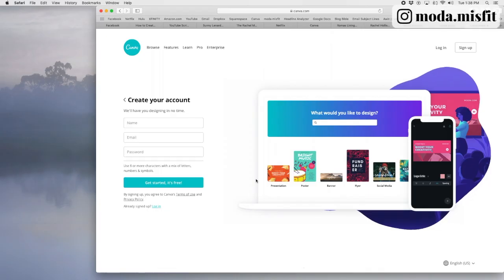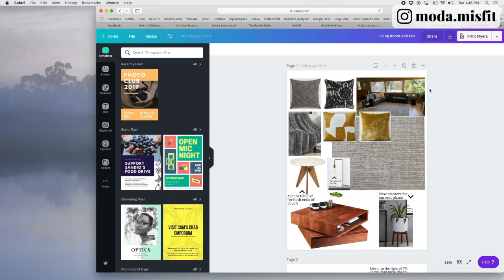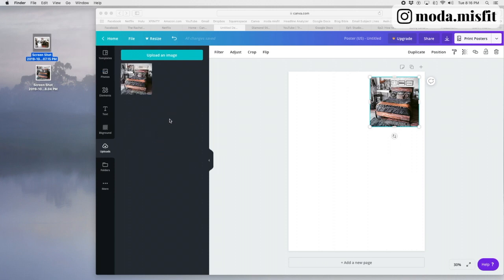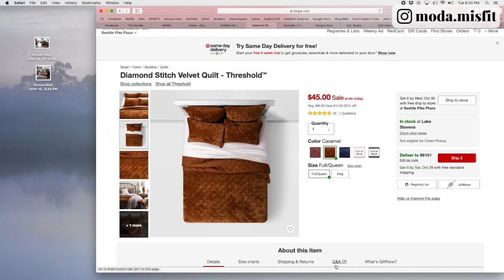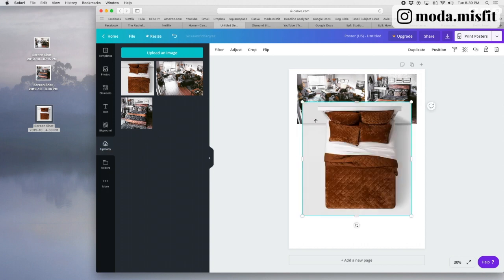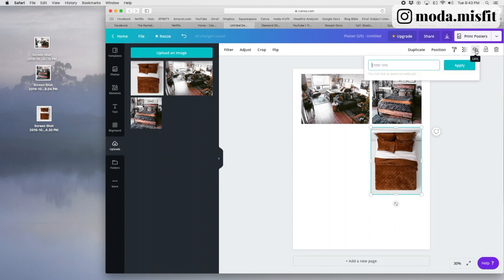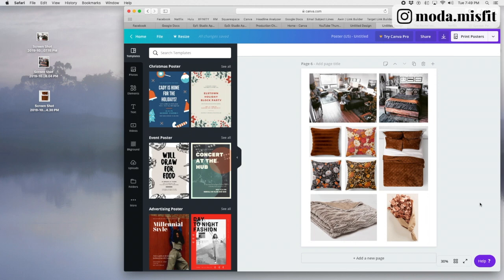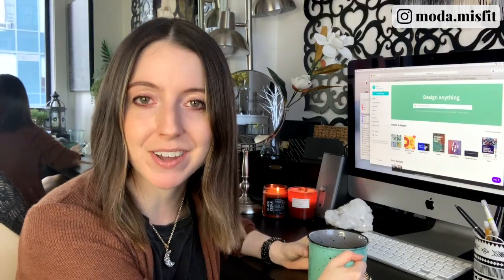How to Shop for Decor | Canva Mood Board Tutorial for Interior Decorating!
HOW TO SHOP FOR DECOR | CANVA MOOD BOARD TUTORIAL FOR INTERIOR DECORATING // You want to know how to get started on home decor, but you you feel totally overwhelmed and lost when you go shopping for interior decor. I get it! This Canva tutorial will show you how to make a mood board so you can feel more inspired, organized and ready to take on your diy decor.

If you’re looking for organizing tips for your home decor process, how to shop for decor, how to furnish a house, how to find your decorating style for your home, and how to take the mystery out of decorating your home, this video will walk you through how to use Canva to organize your shopping and create cohesive interior decor in your home.

↓ Moodboard examples on Moda Misfit: ↓

Boho Bedroom Recipe: How to Create a Fun and Shamelessly Colorful Room //

Interior Refresh: How to Make Your Home Decor Pop with Gold Accents //